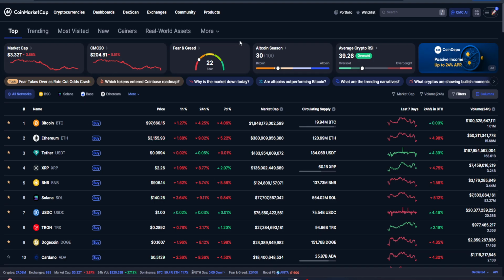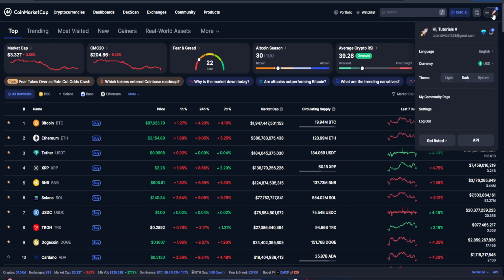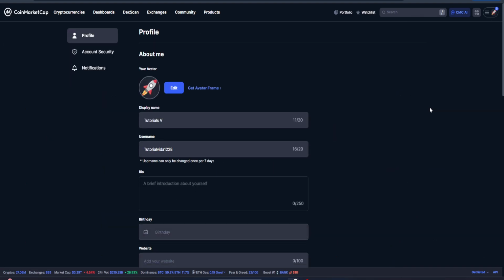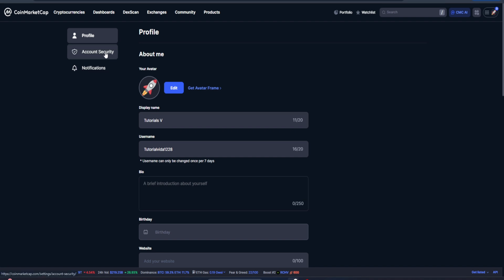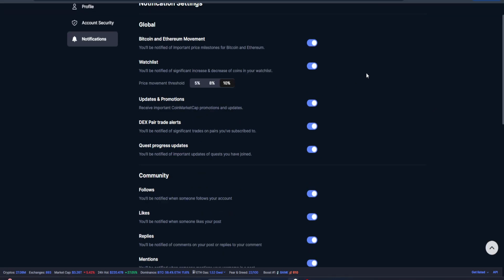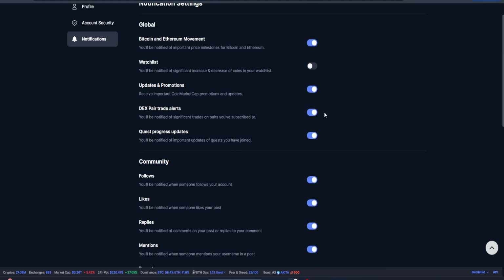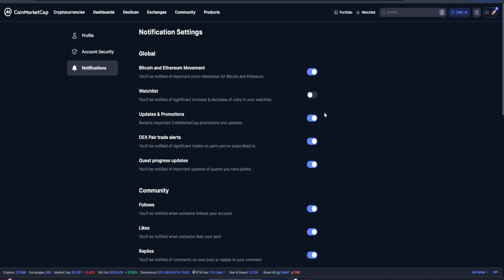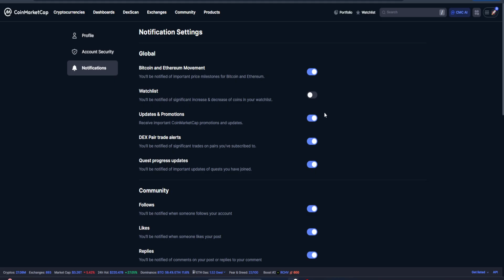How to Enable Notifications on CoinMarketCap | Full Guide 2025